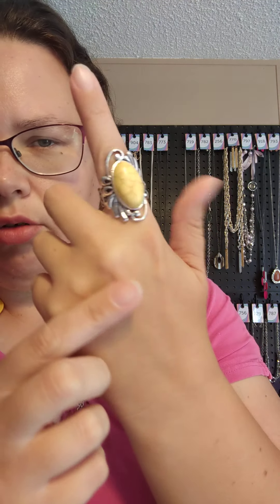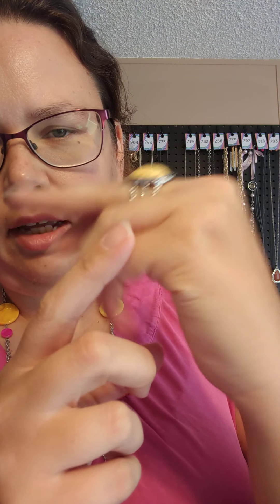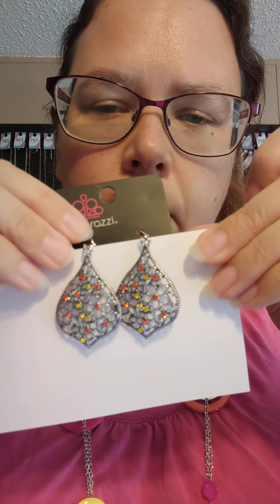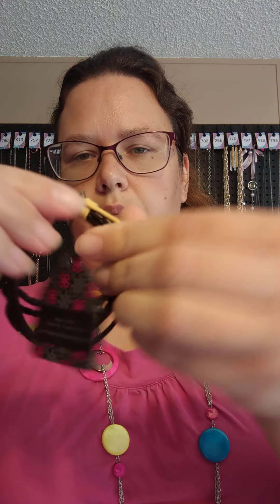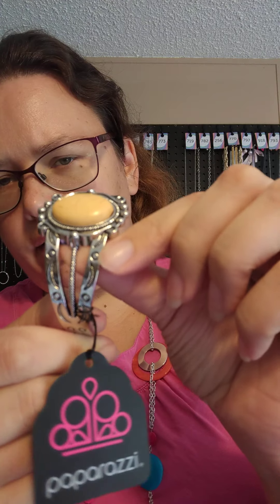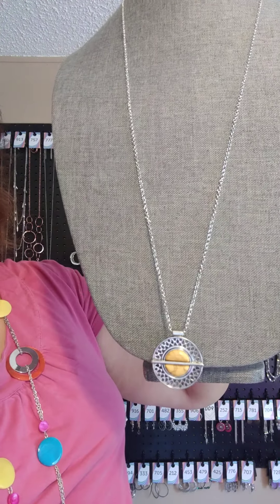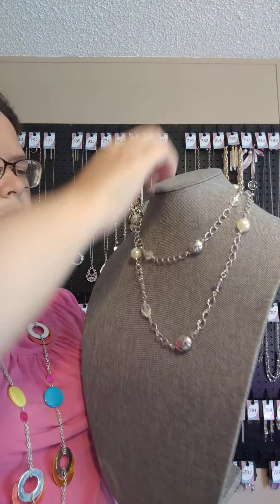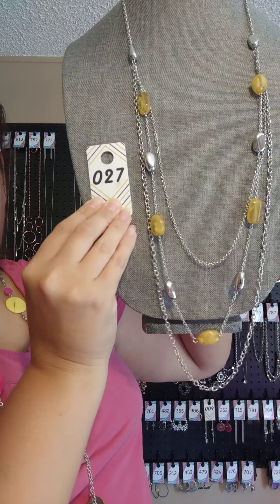$5.00 yellow items available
making your day a little brighter with some amazing yellow items.